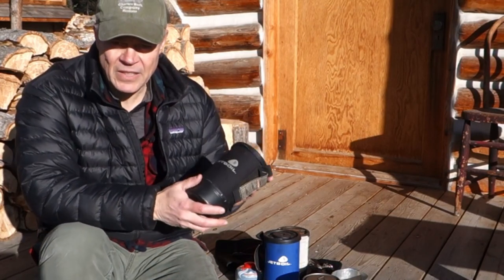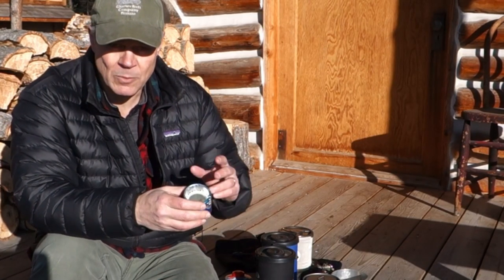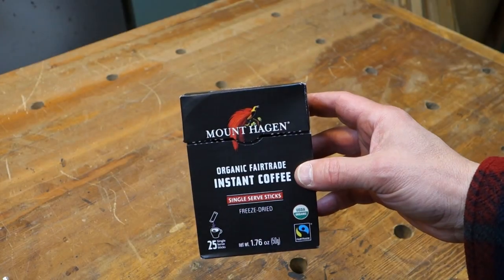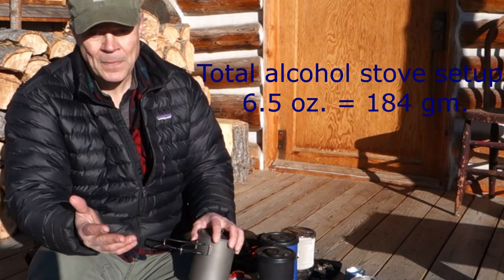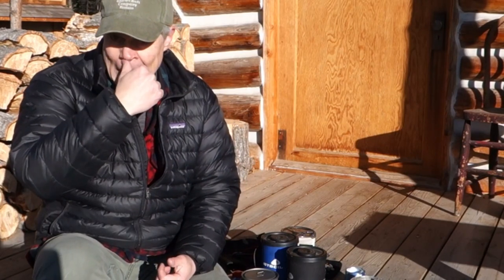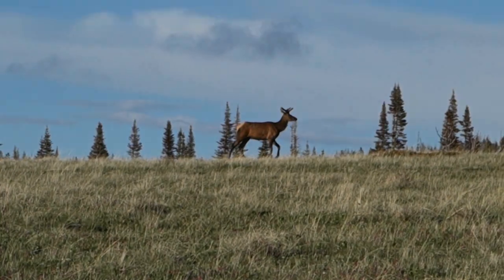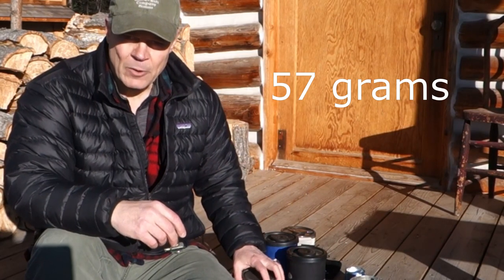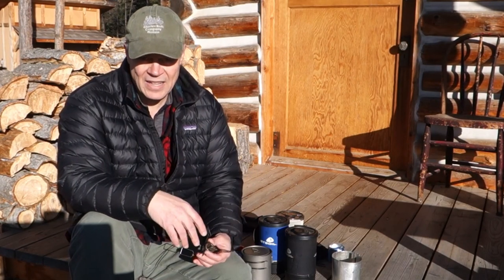My Favorite Ultralight Cook Kit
Here's a look at my favorite ultralight cook kit and a detailed description of how I decided on this particular setup.  I'll also review the alternatives I've tried and tell why I quit using them, including the Jetboil systems and alcohol stoves.  My ultimate cooking system is simple, robust, nests in a small package, relatively inexpensive and, most of all, lightweight.   This video is the first of three talking about a group of gear sometimes called, "the second big three," because they are the next areas to focus on in losing pack weight and shifting to ultralight backpacking.  These are: 1) cook kit, 2) clothing system, and 3) hydration.

Want to skip to the end?  Click here: 11:36

Mount Hagen Organic Fair-Trade Instant Coffee

Gear List:
Bear Hang Bag
Boxers (extra)
Sit Pad
Camera (Sony RX100iii)
Coat (RAB Xenon)
Reflectix Cozy
Stakes (MSR)
Fire starter
First Aid kit
Fleece Hat
Tyvek ground cloth
Glasses (Nooz armless)
Garmin InReach
Glide anti-chafe
Fleece gloves
Headlamp (Petzl e+light)
Knee brace (neoprene)
Knife (SWK Classic)
Lighter (x2)
Lip Balm
Maps:  Caltopo.com
Pack Towel
Pad (TR Xlite)
Socks (extra)
Socks (night)
Spoon (Toaks)
Shirt (extra)
Steripen (Classic 3)
Stove (MSR Pocket Rocket 2)
Pot (Toaks)
Thermal Polypro bottom
Thermal Polypro top
Thermometer (AcuRite)
Travel toothbrush/paste
Travel clock
Water bottles (x2):  Empty Gatorade bottles

This is Chapter 8 of the video tutorial series: Ultralight Backpacking for Lightweights, which is all about helping you lighten your load and truly enjoy your wilderness adventures.

If you missed the previous videos in this series,